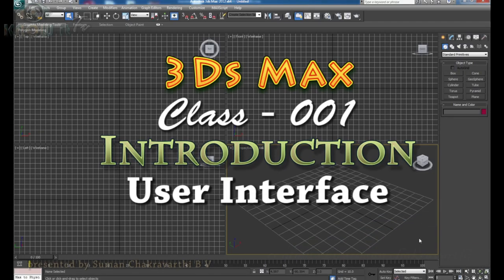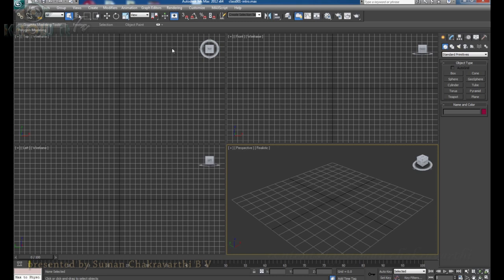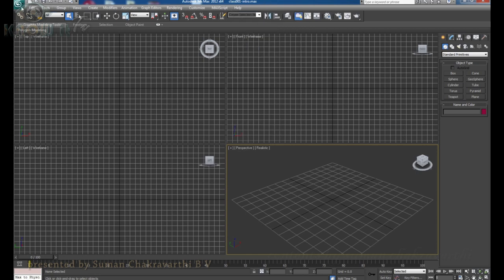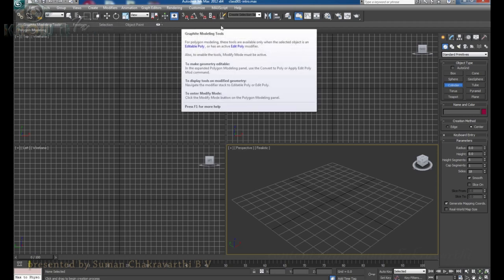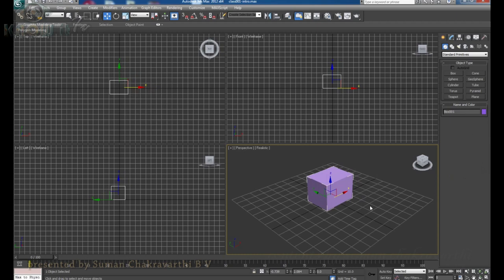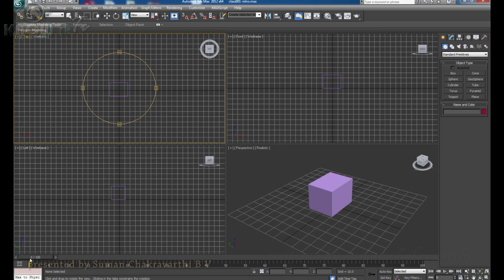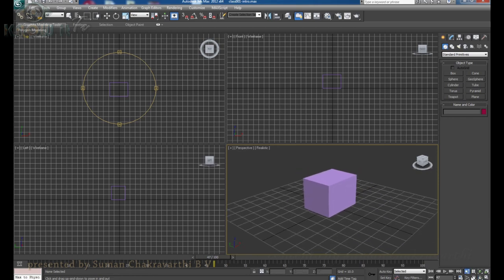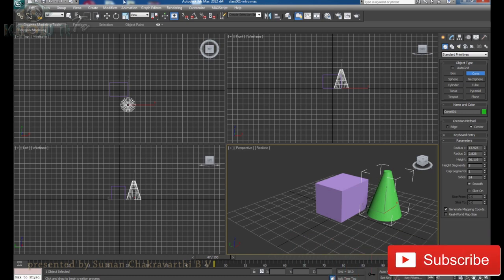3Ds MAX Tutorial - class001 intro user interface - Know it TV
3Ds MAX Tutorial - class001 intro user interface - Know it TV

About all TRUE FACTS and INFORMATION